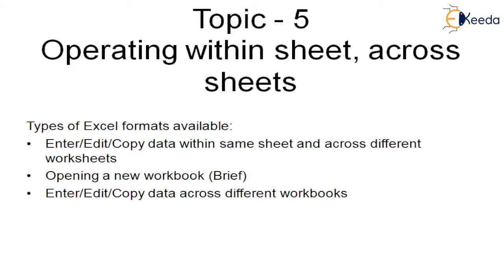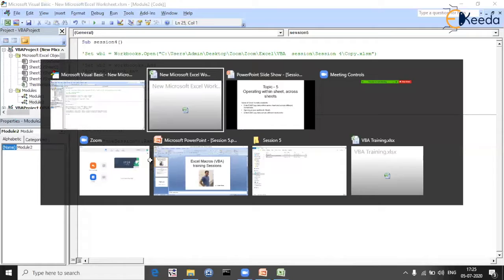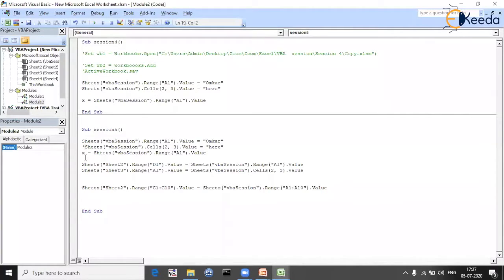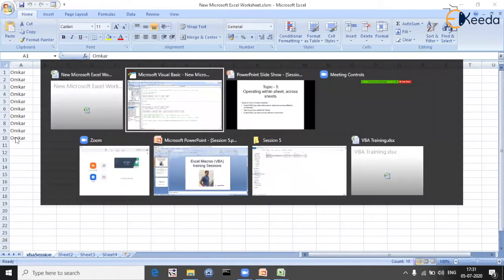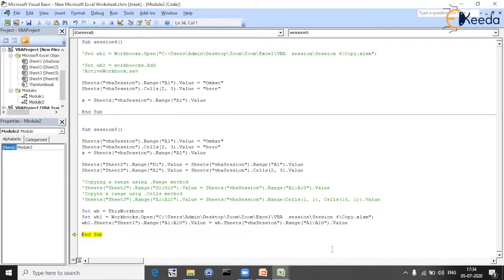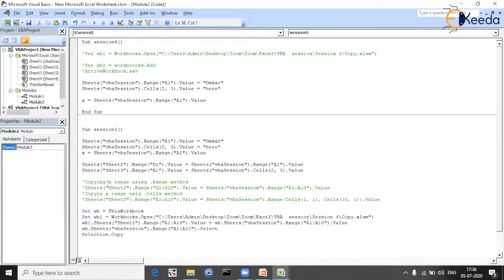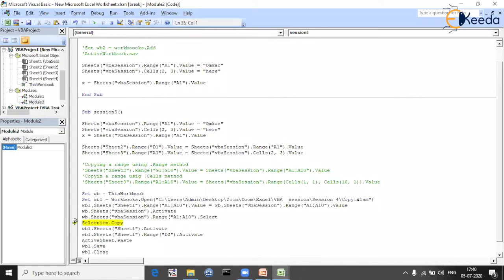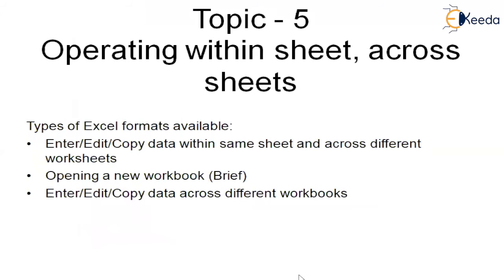Mastering The Art Of Excel: Navigating Multiple Sheets Like A Pro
Welcome to our latest tutorial on mastering Excel like a pro! In this session, we delve into the essential skill of navigating multiple sheets seamlessly. Whether you're a seasoned Excel user or just getting started, understanding how to efficiently move between sheets is crucial for optimizing your workflow.

In this comprehensive guide, we'll cover everything from basic sheet navigation shortcuts to advanced techniques for managing large datasets across multiple tabs. You'll learn how to organize your workbooks effectively, quickly locate specific information, and streamline your data analysis process.

Join us as we unlock the full potential of Excel and take your spreadsheet skills to the next level. Don't let multiple sheets intimidate you any longer – become a master of Excel navigation today!